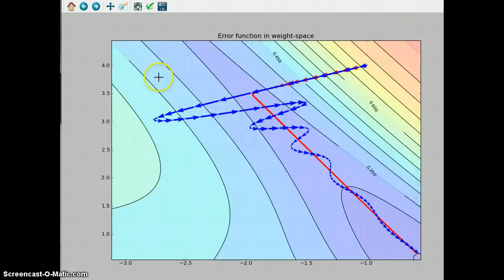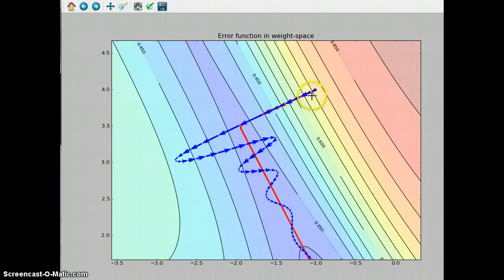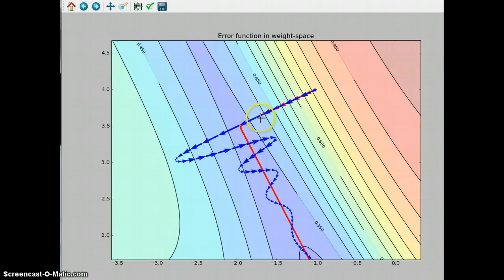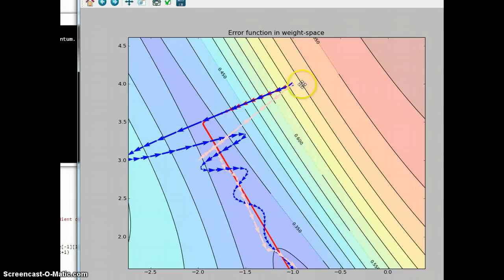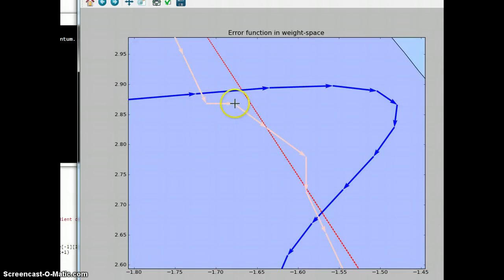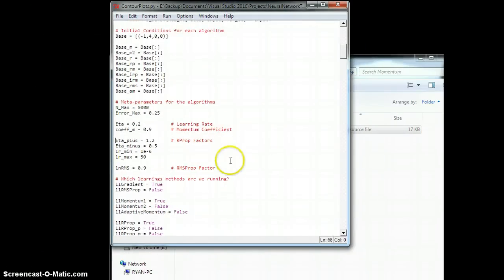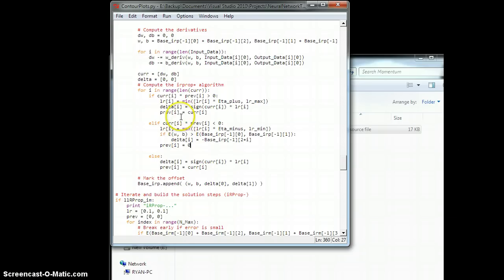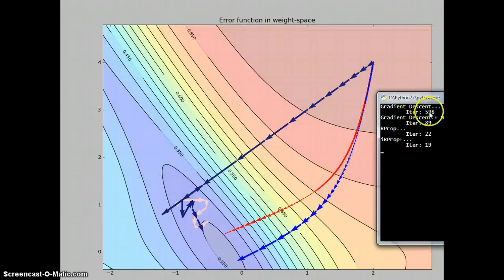Visualize Back Propagation: (6) RProp and iRProp+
In this video I describe the RProp training algorithm and the slight tweak to get iRProp+. We plot their solution paths in the weight-space and compare the number of iterations for the solution to both classical gradient descent and classical momentum.